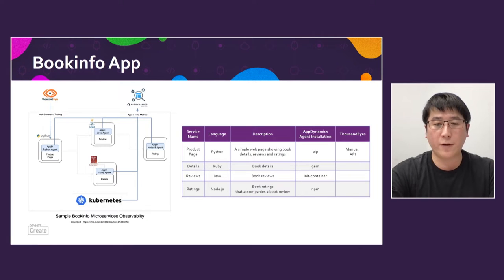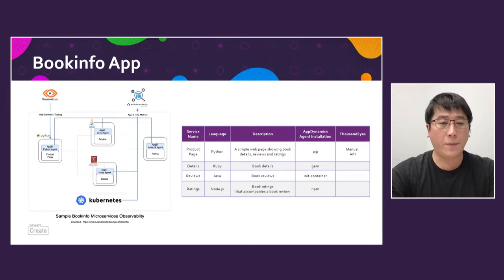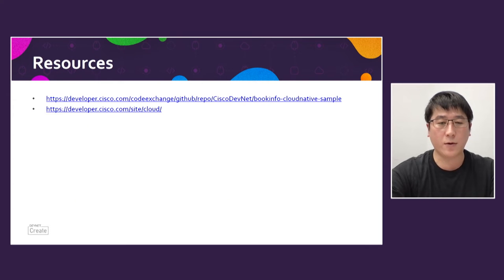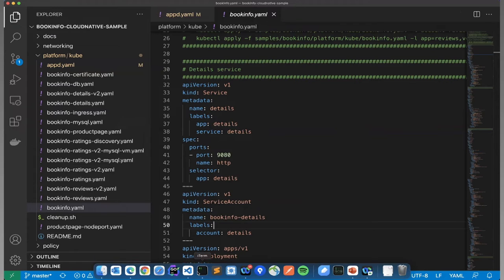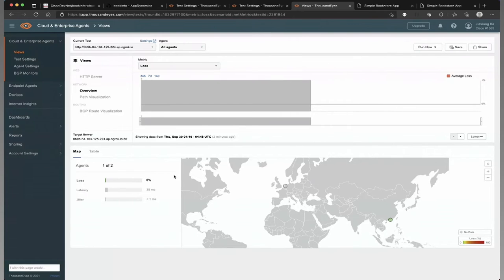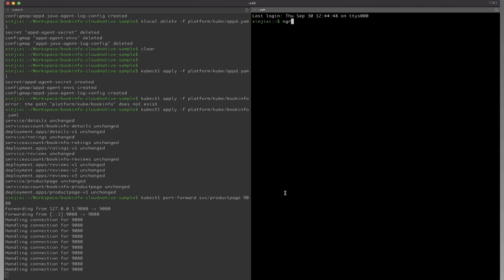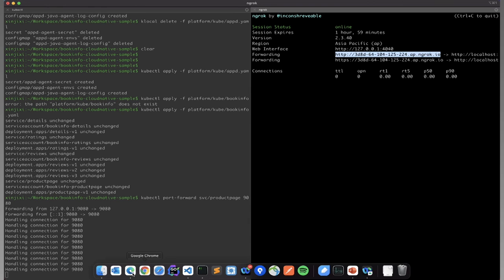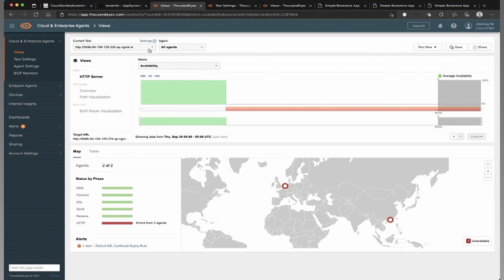DevNet Create 2021 - Cloud Native Sample Bookinfo App Observability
Demo Jam. In this demo, we will introduce Cisco AppDynamics and ThousandEyes and then demonstrate how to integrate Cisco AppDynamics and ThousandEyes in your polyglot micsoservices and webapps.